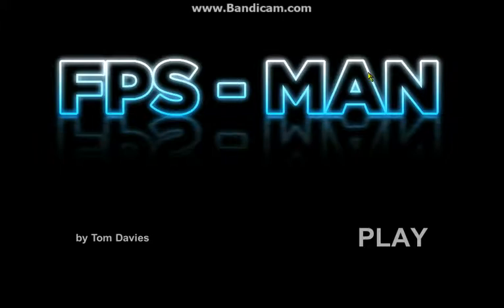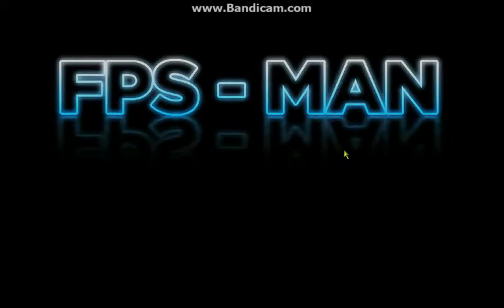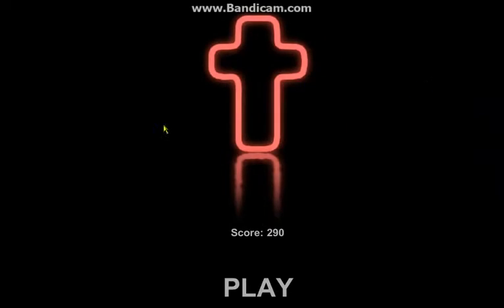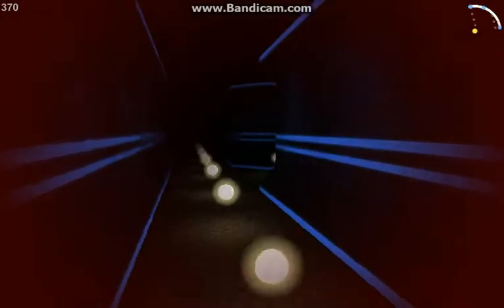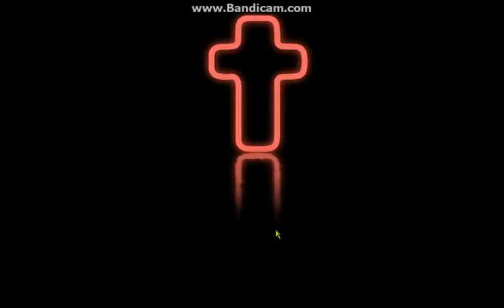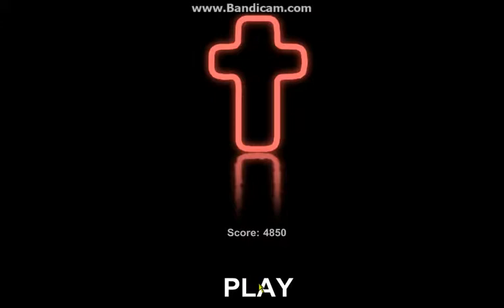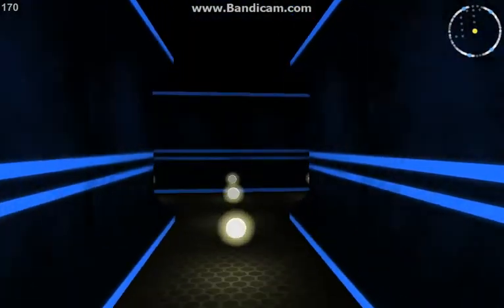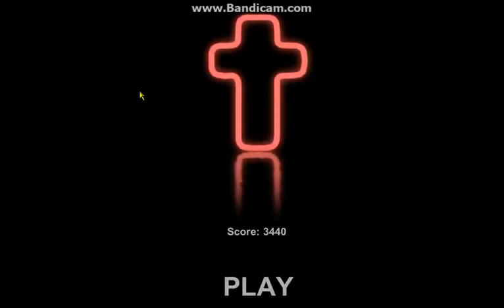FPS - Man - First Person View of Pacman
i was trying to beat my high scroe which was 11860 and you will find out if i do

Skype: philip.snyman9